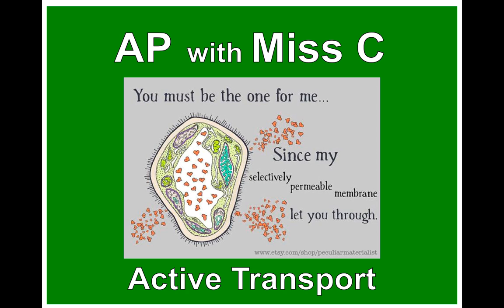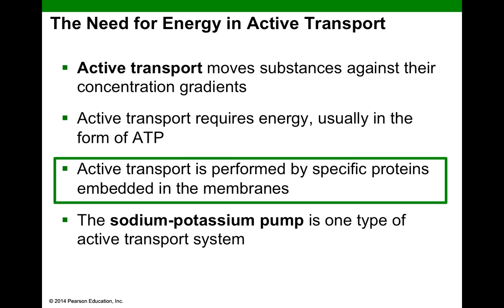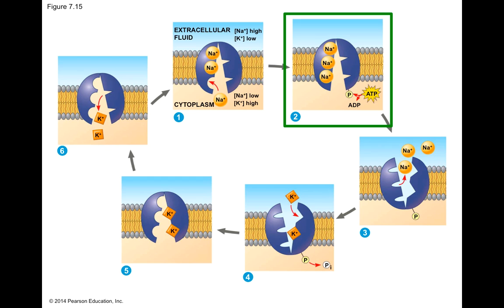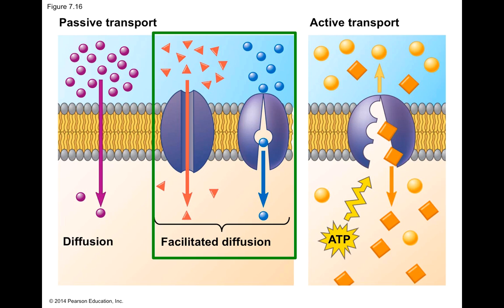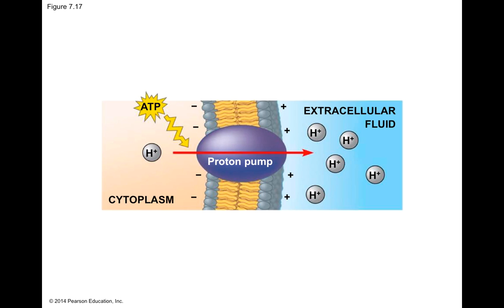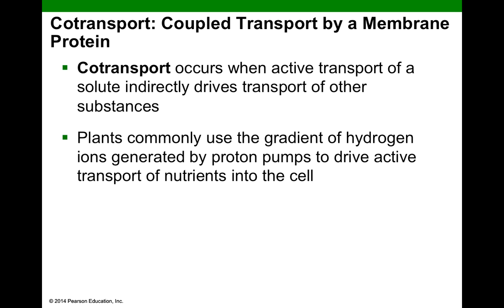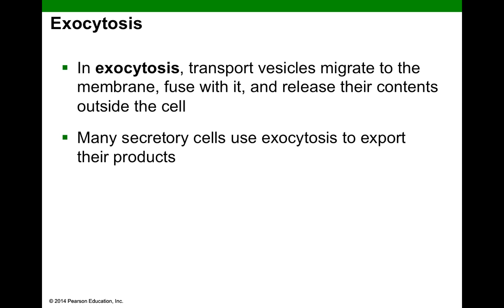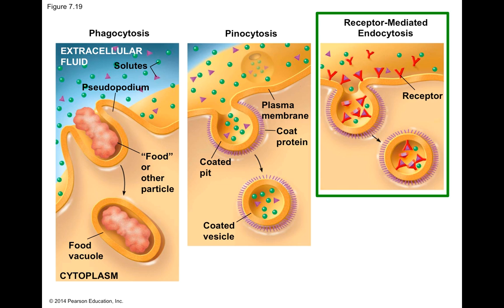Miss Cote's AP Biology Class - Active Transport